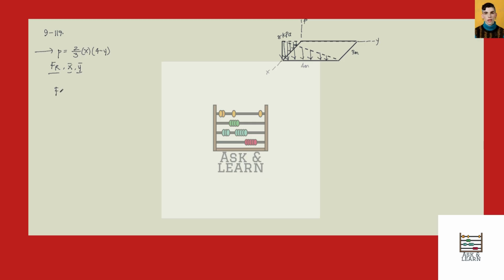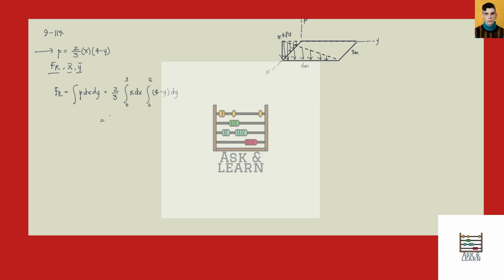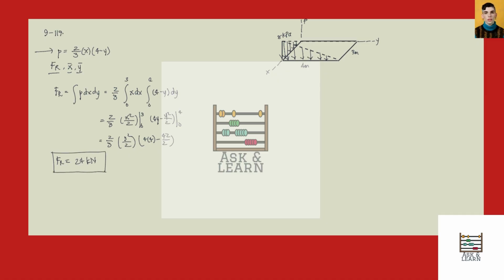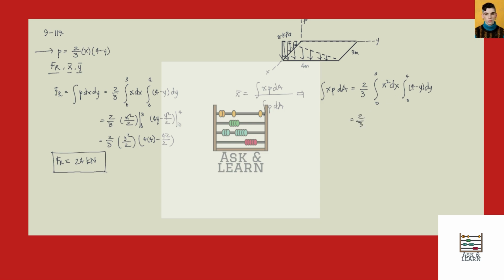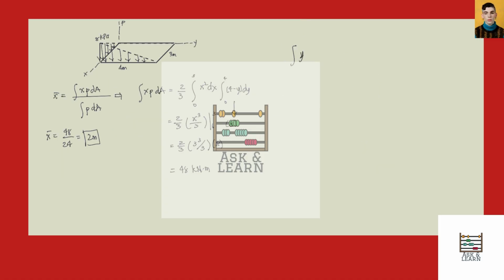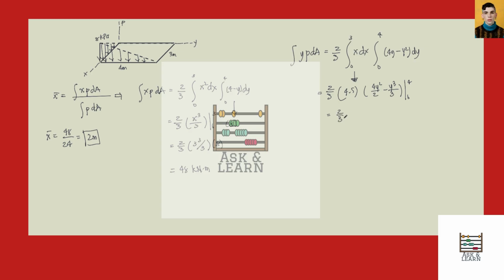The load over the plate varies linearly along the sides of the plate such that kPa. Determine the re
The load over the plate varies linearly along the sides of the plate such that kPa. Determine the resultant force and its position on the plate.